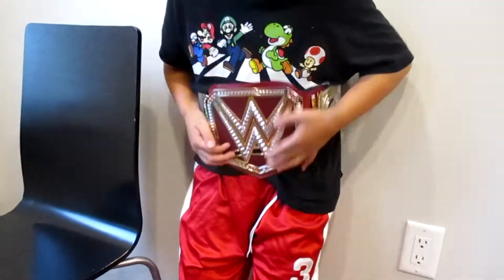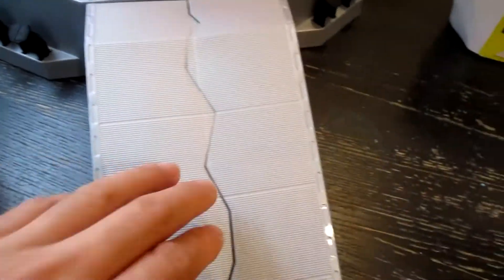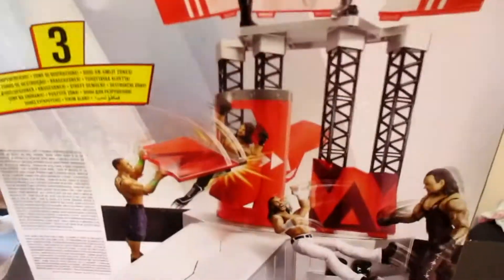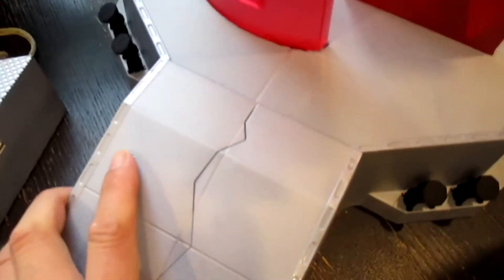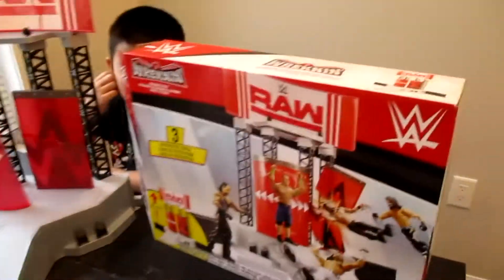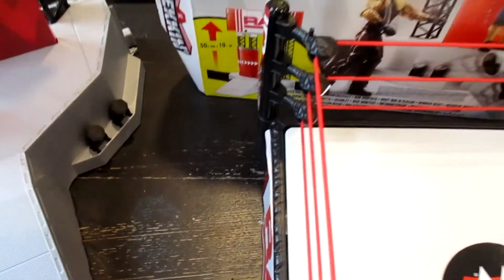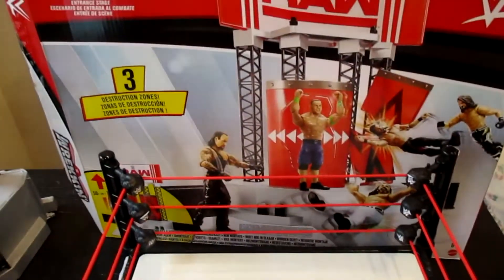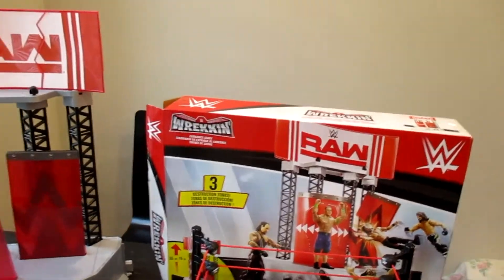WWE WREKKIN Entrance Stage Review (Shout out also)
Quick review of the WWE WREKKIN Entrance Stage,and a shout out to WWE Wrestling videos Channel for giving us a shout out,your awesome brother!!